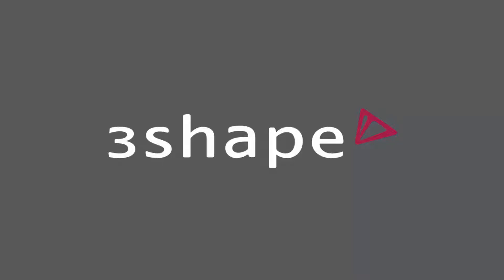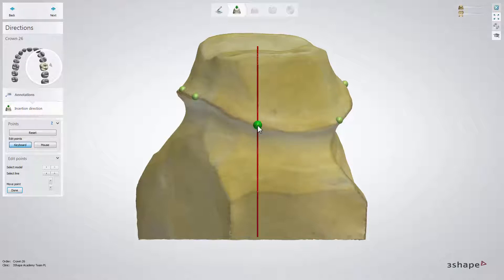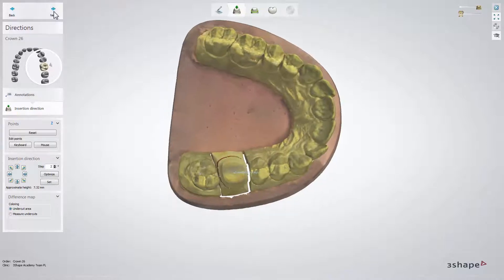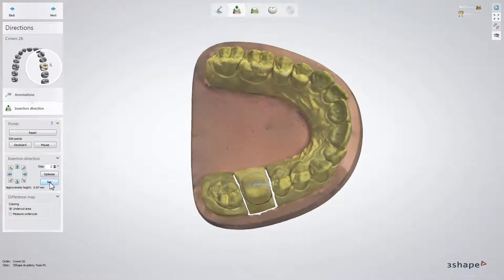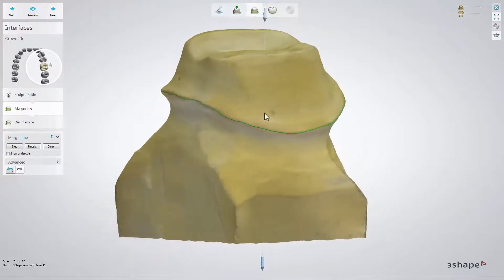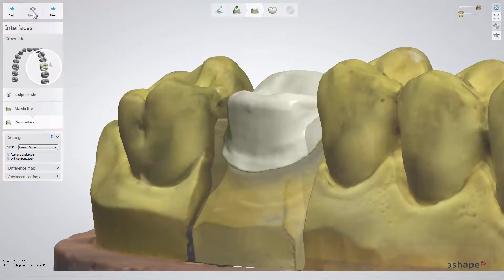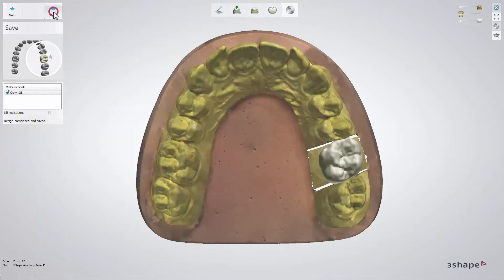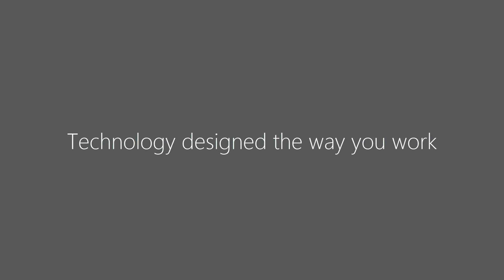3Shape Dental System - Full Anatomical Crown Design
In this video, we will show you how to design a full anatomical crown. You will be able to understand the workflow, tools and settings used in the design process.